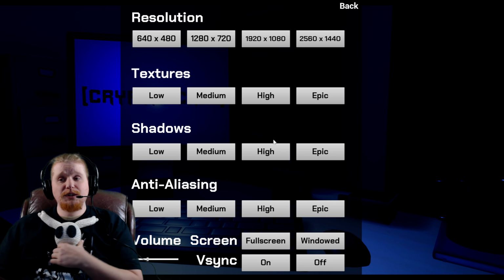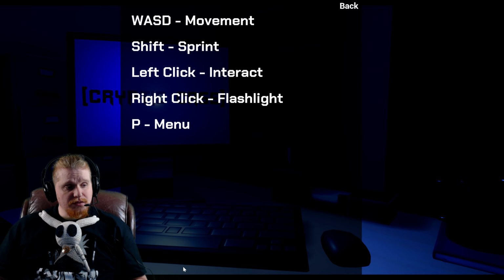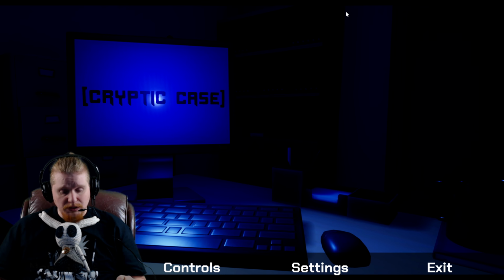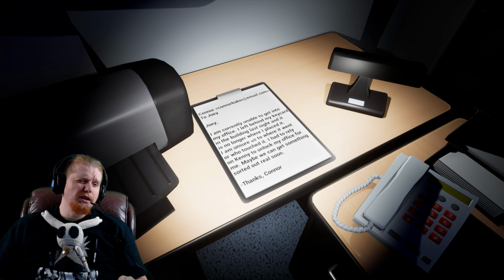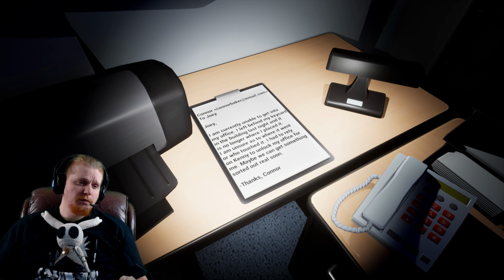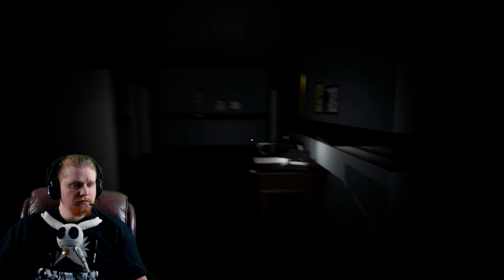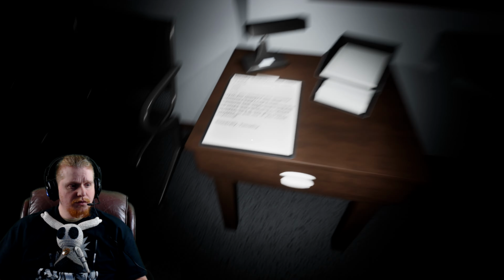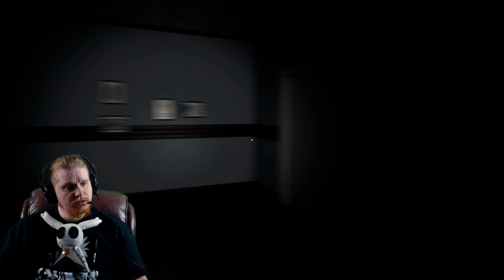Indie Horror Game - Cryptic Case (Itch.io)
Hello Guys and Gals Today I am going to playing a Horror game called Cryptic Case by TuxSeagull. It can be downloaded here.